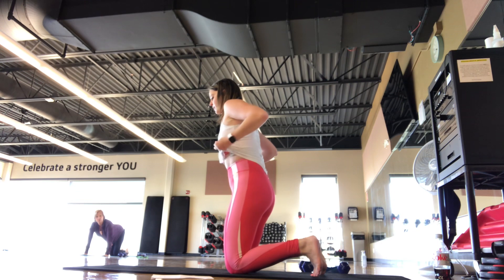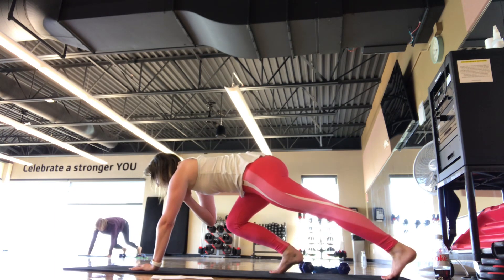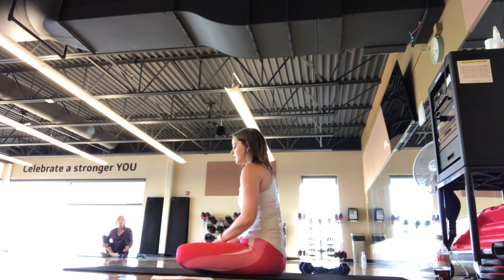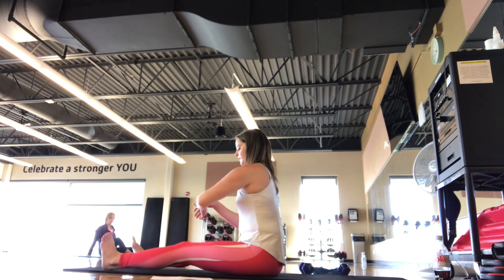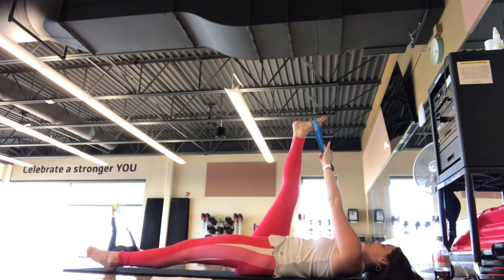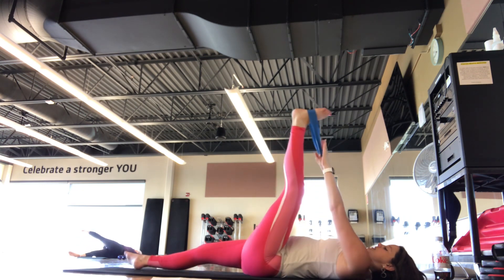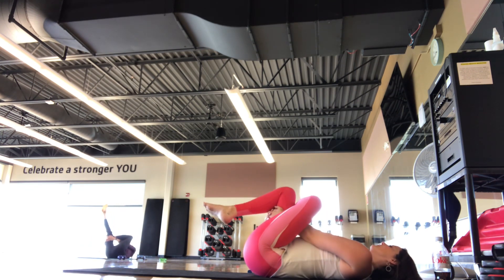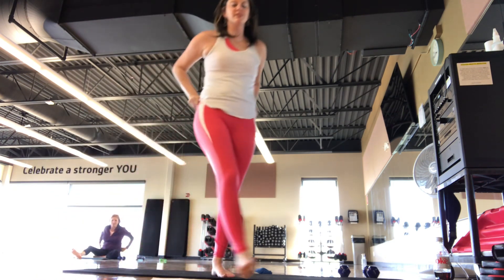Quick 12 minute full body core cool down stretches 5/17/24 band